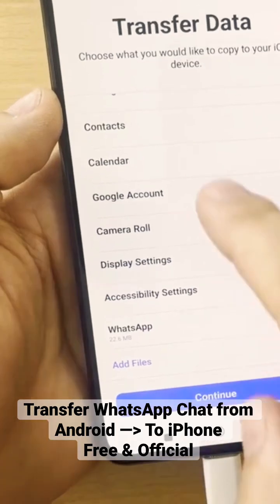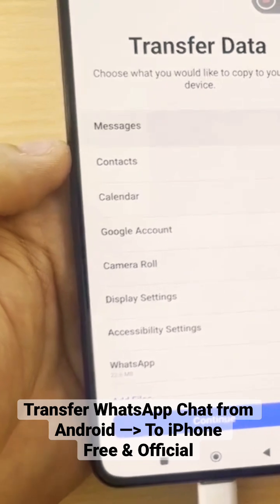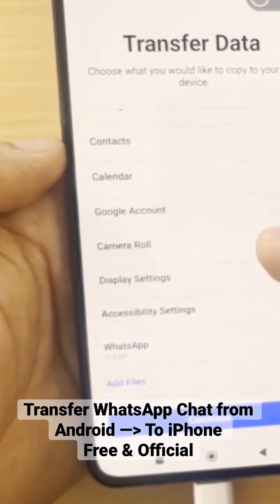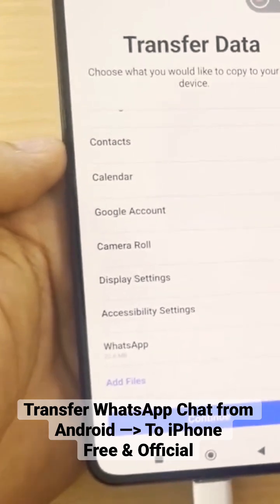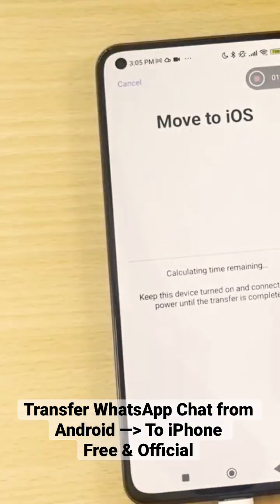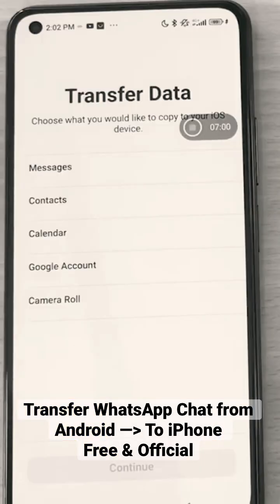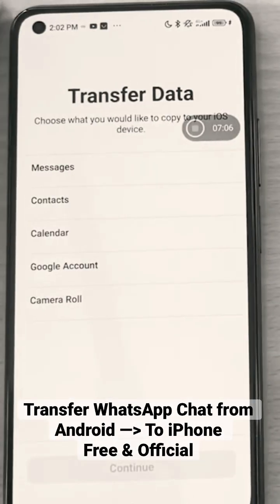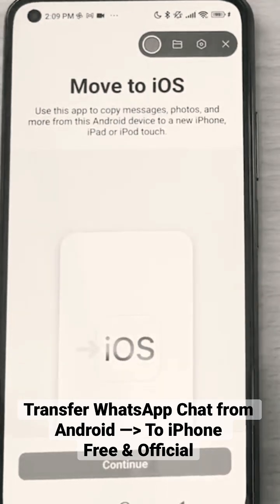How to transfer WhatsApp messages from Android to iPhone free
Today im showing how to transfer WhatsApp chat messages from android to iPhone for free and Official method for more you can read here in this post.
WhatsApp announce a new way to keep the chats that mean the most 📱📲 Today, you’ll have the ability to transfer your entire chat history from Android to iOS and vice versa. Now you have the freedom to switch to and from your preferred devices.